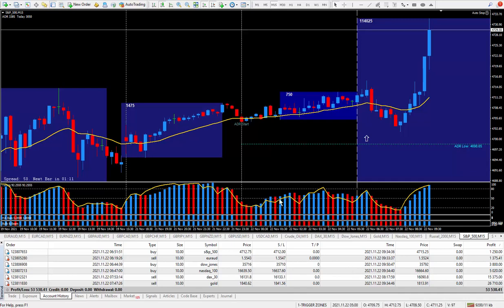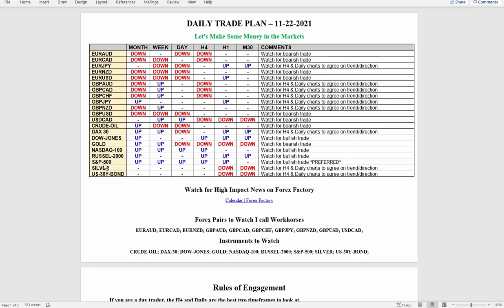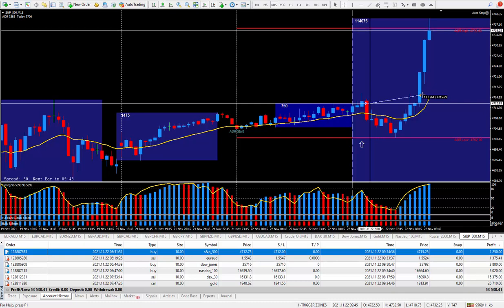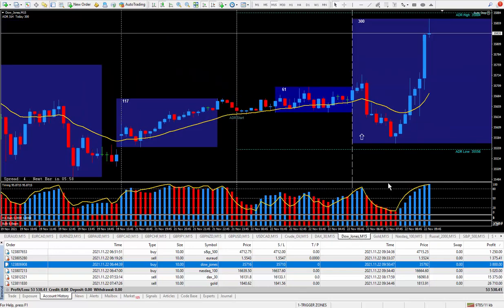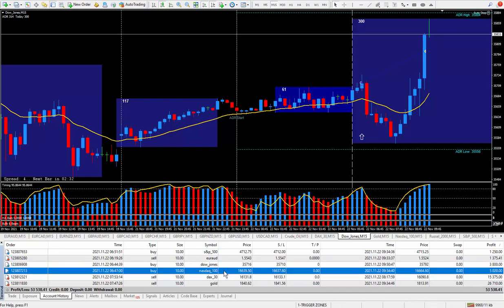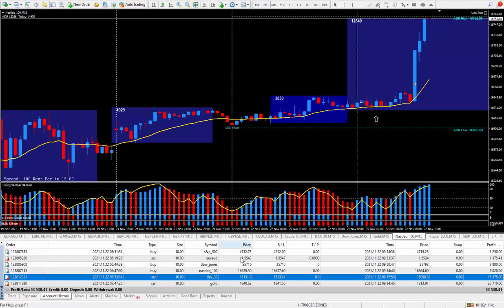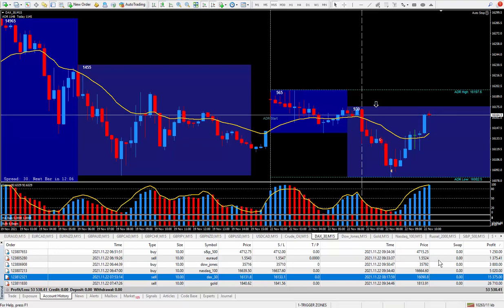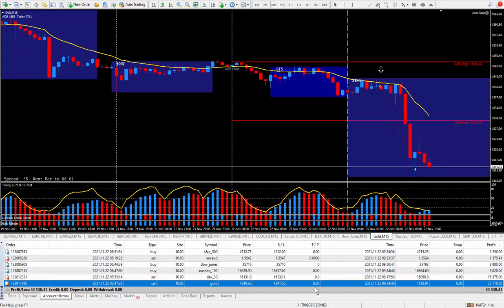MUST WATCH - How to Trade Futures and Make Huge Gains